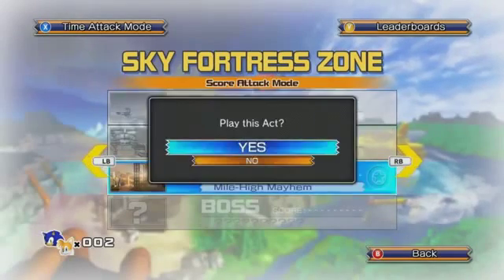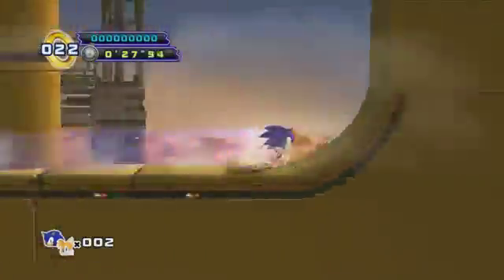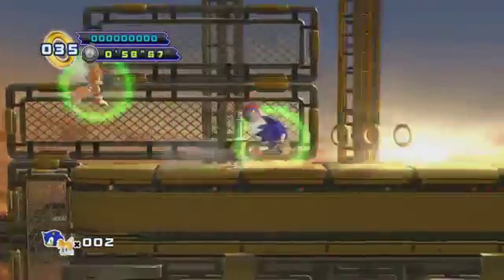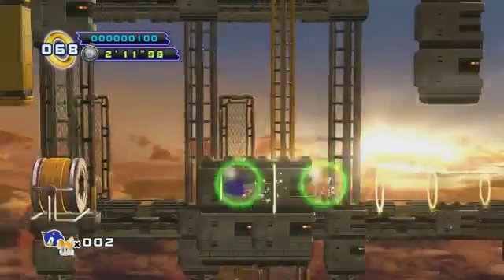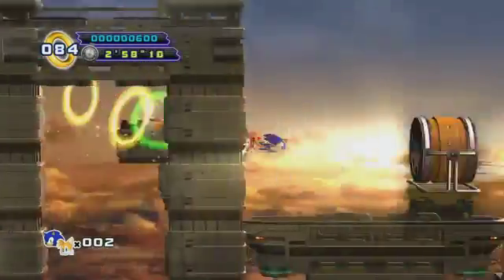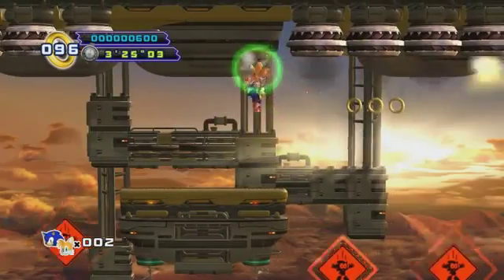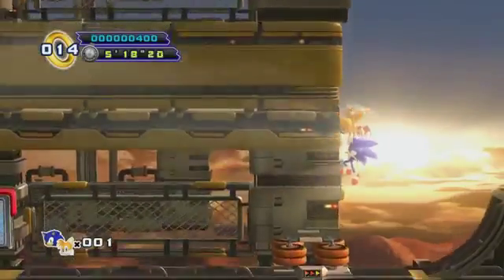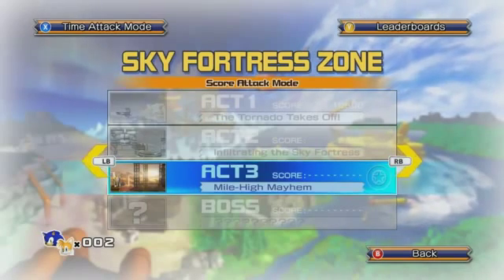Let's Play Sonic 4 Episode 2 - Sky Fortress Act 3664